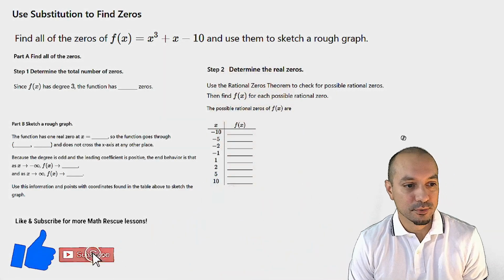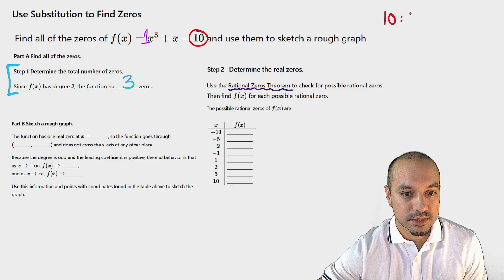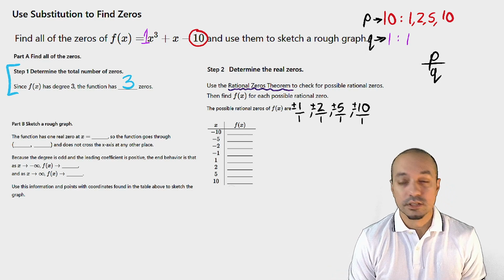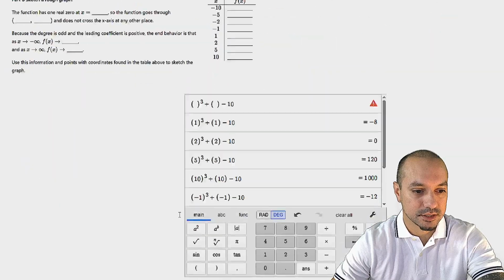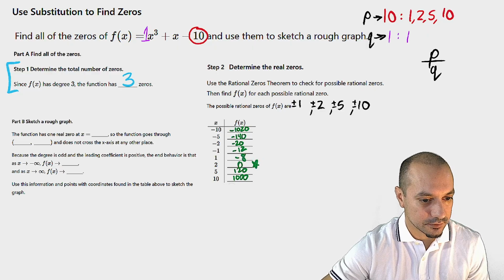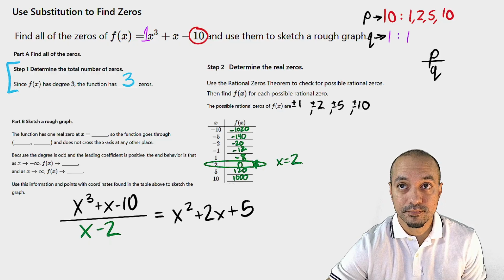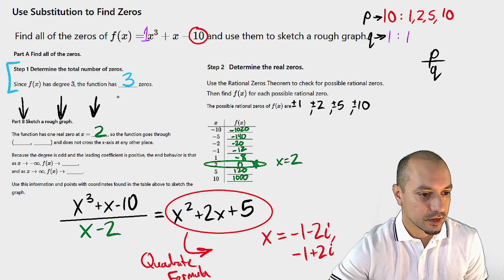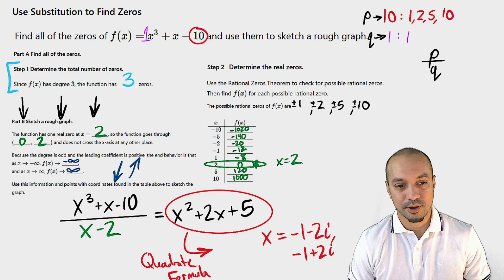Use Substitution to Find Zeros of a Polynomial (x³ + x − 10)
We’re using substitution and the Rational Zeros Theorem to track down all the zeros of a cubic, then using them to sketch a rough graph.

Example:
f(x) = x³ + x − 10

In this video, I’ll show you how to:
✅ Use Descartes’ Rule of Signs to predict the number of real zeros
✅ Test possible rational zeros like ±1, ±2, ±5, ±10
✅ Factor the depressed quadratic and find the remaining zeros
✅ Use the zeros and end behavior to sketch a rough graph

Good practice if you’re in Algebra 2 or Precalculus and want cubic functions to feel more predictable.